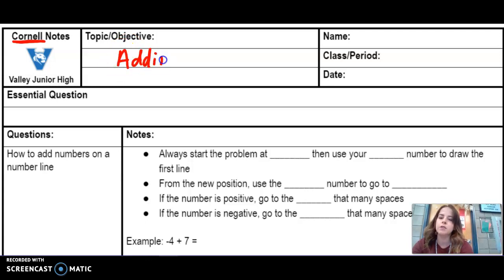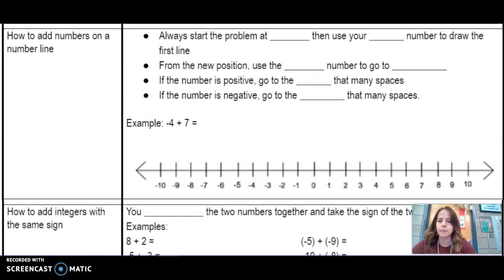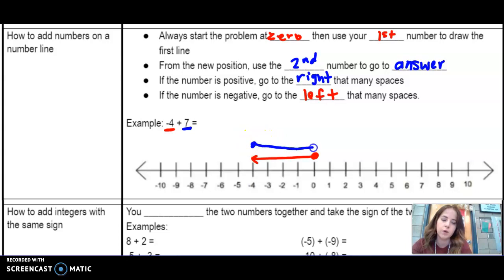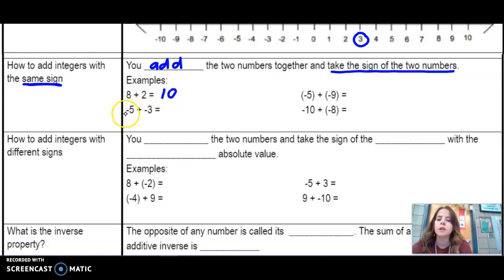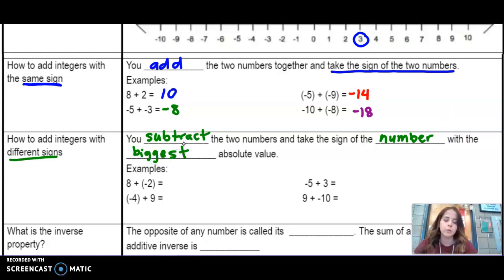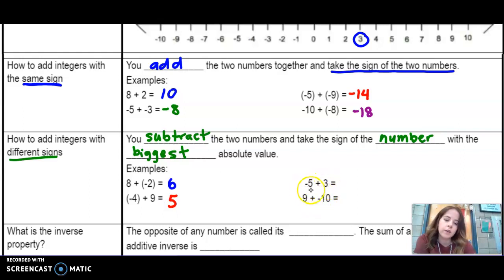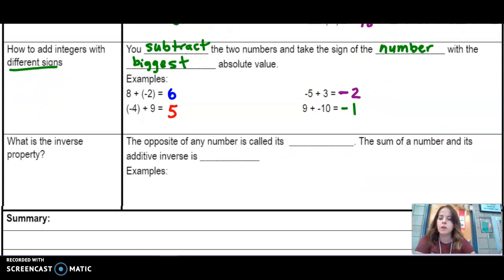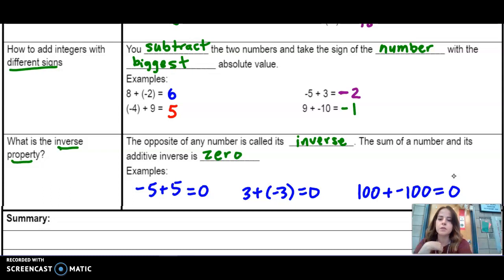Adding Integers Notes